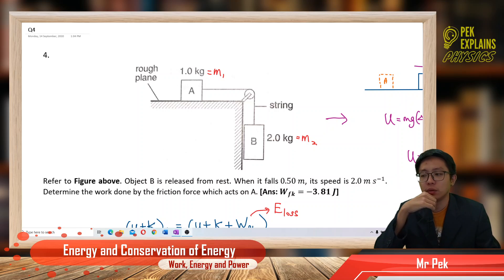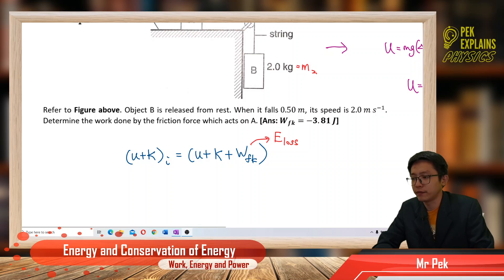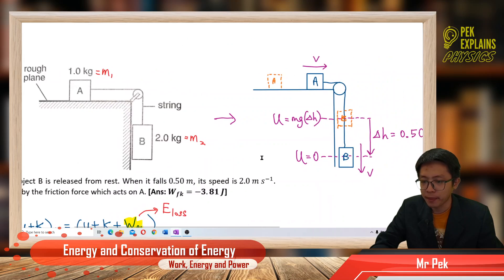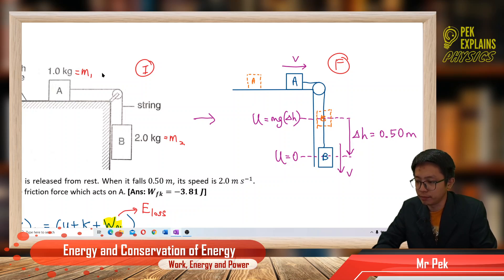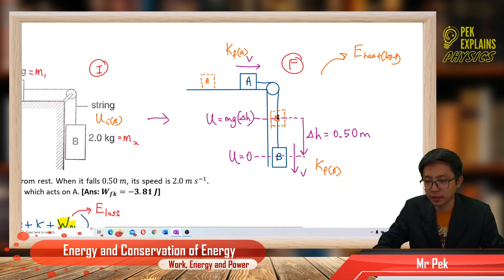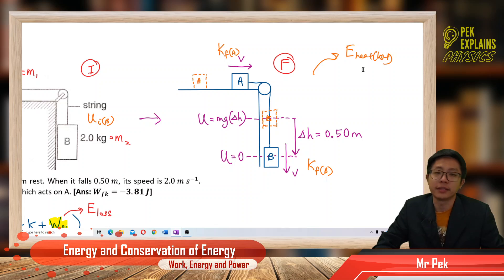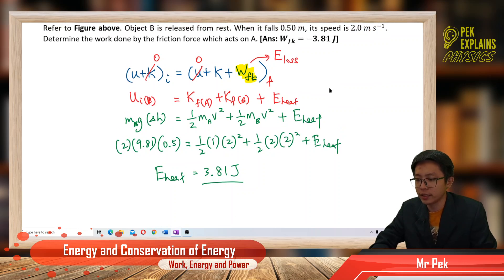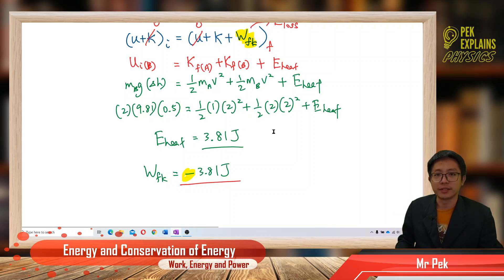Matriculation Physics: Energy and Conservation of Energy (Q4)